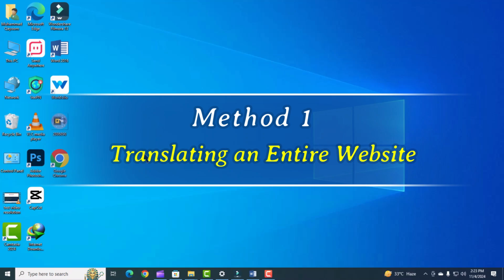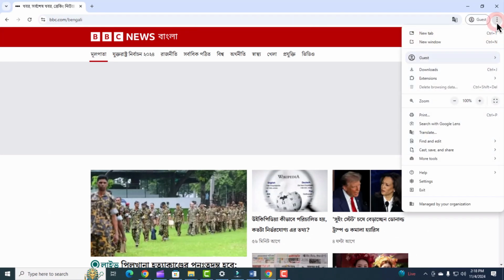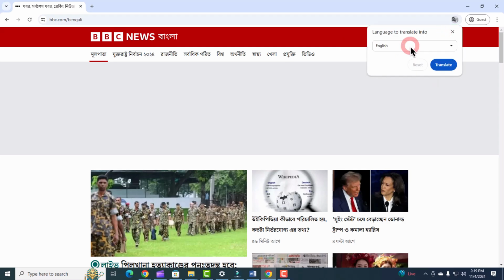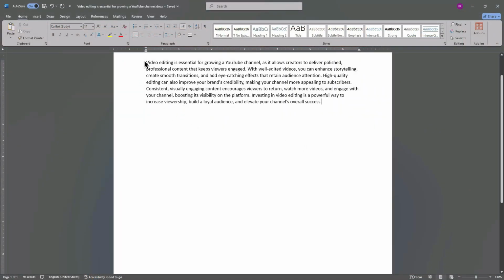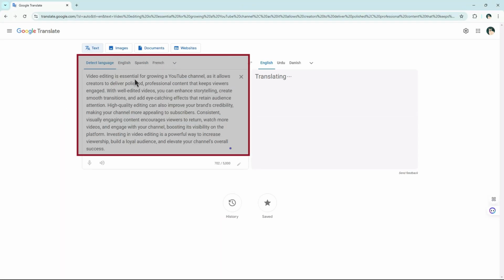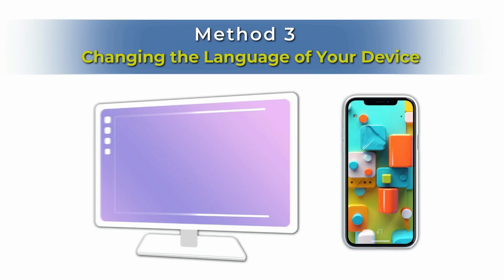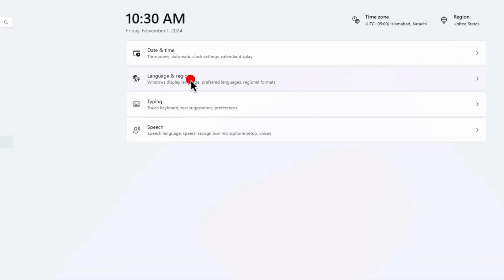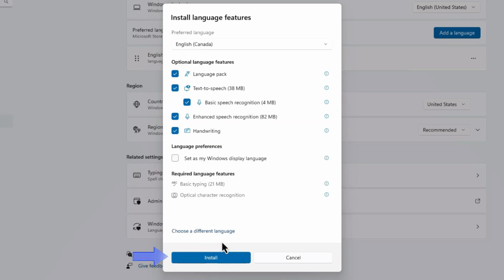How to change Bengali to English and vice versa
In this video, I will teach you how to change Bengali to English and vice versa. Whether you're a beginner or want to improve your translation skills, this video covers the basics and provides helpful tips.

What you'll learn:

00:00 Introduction
00:18 Translate the entire website
00:54 Translate text
01:27 Changing Device language
Topics covered in this video:

Basics of Bengali grammar
Common English-Bengali cognates
Using online translation tools
Tips for effective translation
I will also provide examples of how to translate different types of text, such as sentences, paragraphs, and documents.